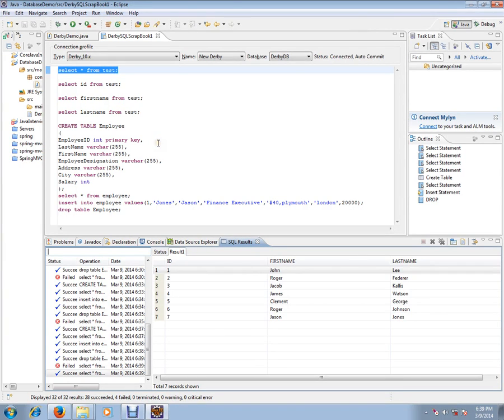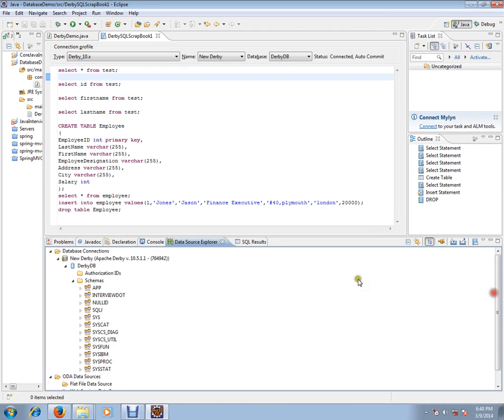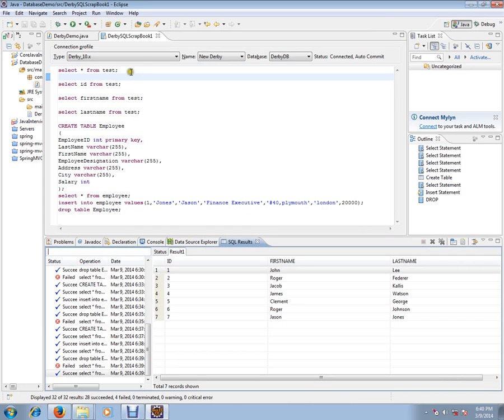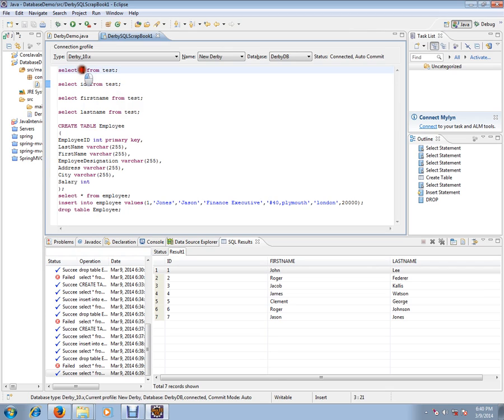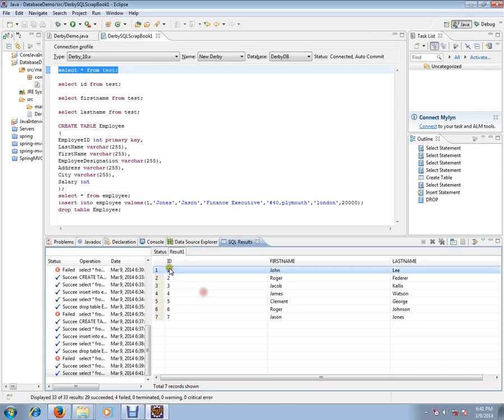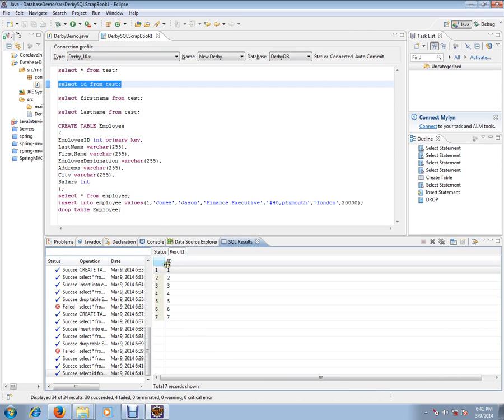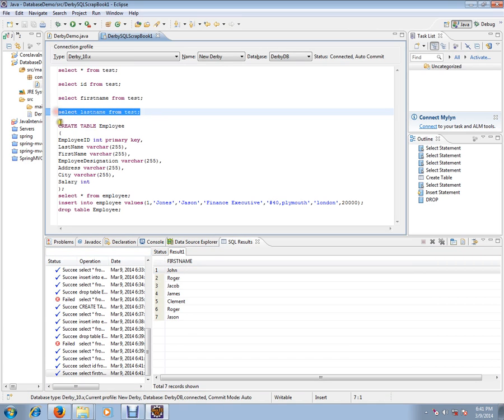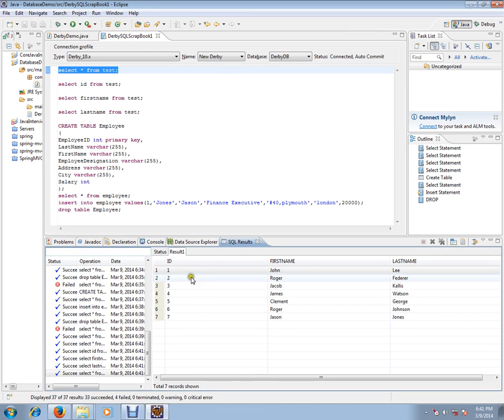SQL QUERY SELECT Example DEMO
to get notifications. SQL QUERY SELECT Example DEMO